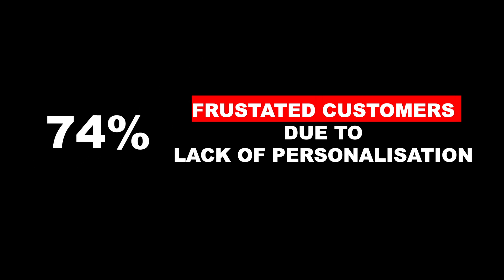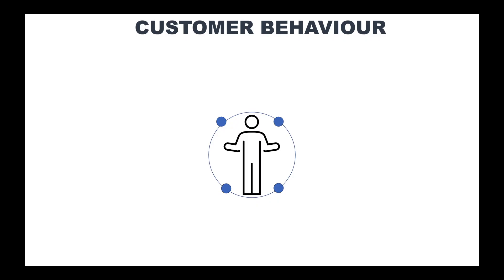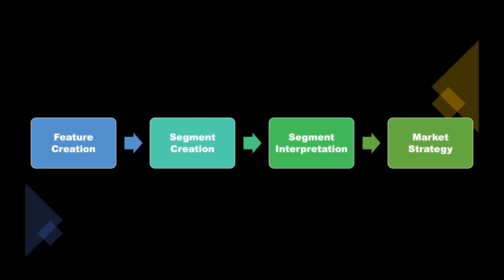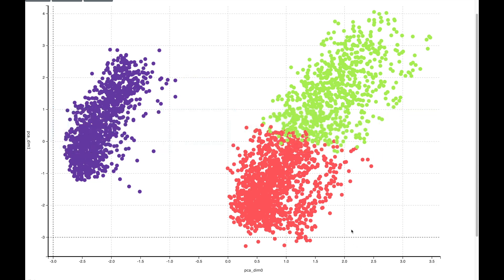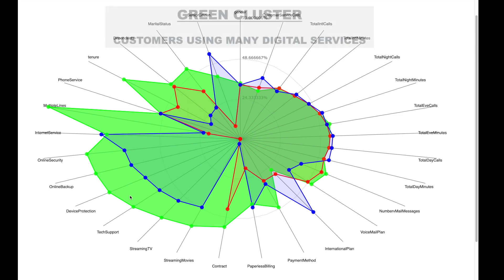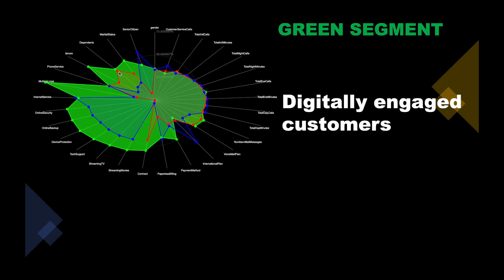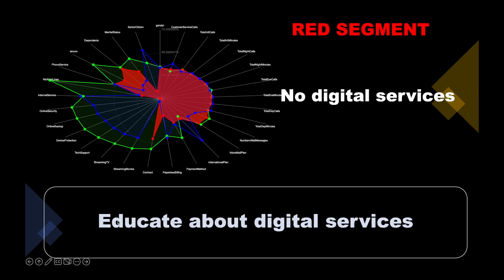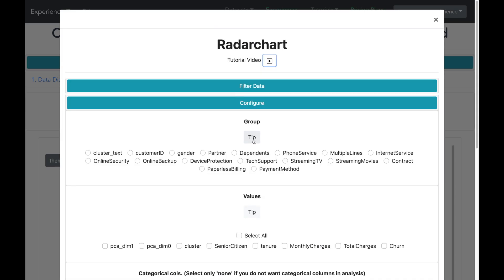Behavioral Segmentation - From Data to Market Strategy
74% of customers feel frustrated when your product offerings are not personalized. Behavioral segmentation is a way to solve the problem. See what is behavioral segmentation, and related data science algorithms as well as a visualization